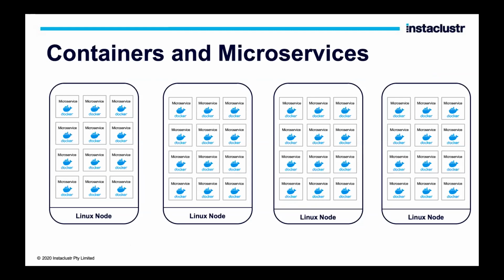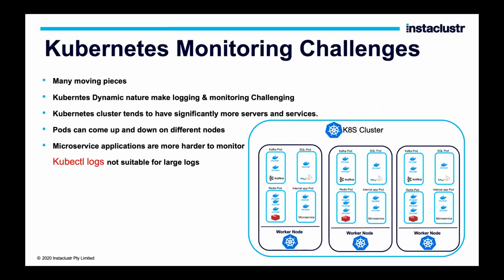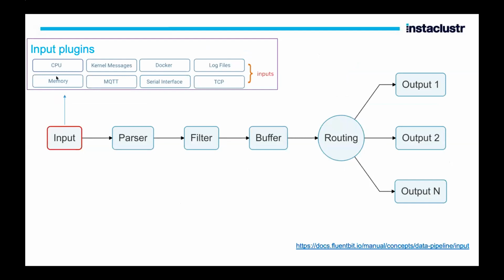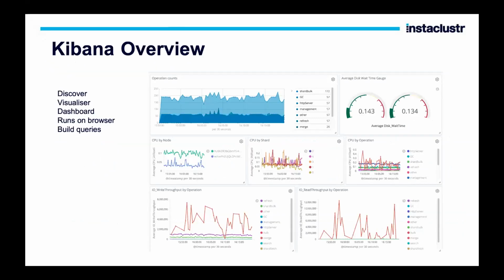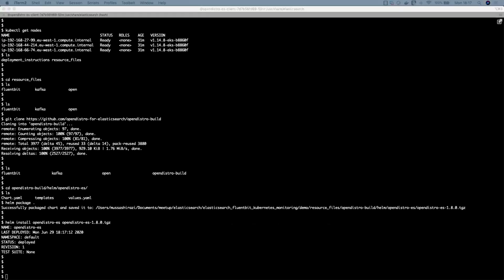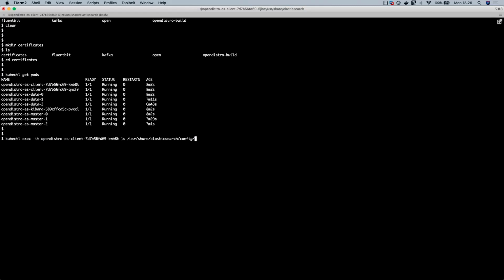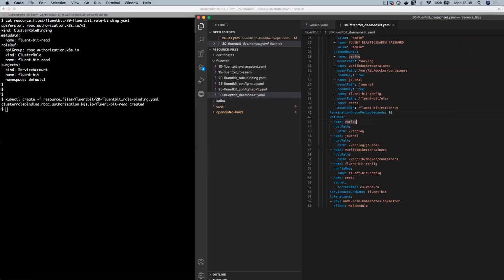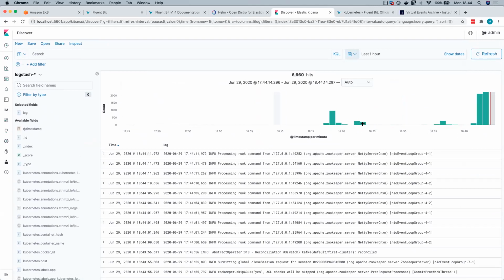Monitor Kubernetes Logs with Opendistro for Elasticsearch and EFK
In this webinar we will deploy an Elasticsearch cluster in Kubernetes and use Fluent bit to collect, transform, and ship log data to the Elasticsearch backend. Fluent Bit is an open source and multi-platform Log Processor and Forwarder which allows you to collect data/logs from different sources, unify and send them to multiple destinations. Its fully compatible with Docker and Kubernetes environments.

We will set up on our Kubernetes nodes to tail container log files, filter and transform the log data, and deliver it to the Elasticsearch cluster, where it will be indexed and stored. We will then use Kibana to Visualise the logs and create Interactive dashboards.

We will discuss:

Kubernetes monitoring Challenges
Why Opendistro for Elasticsearch for monitoring Kubernetes
Deploy Elasticsearch and Kibana on Kubernetes
Deploy Fluent Bit
Live Demo